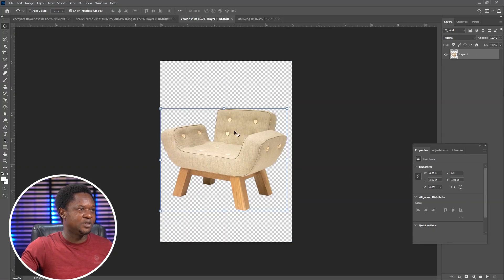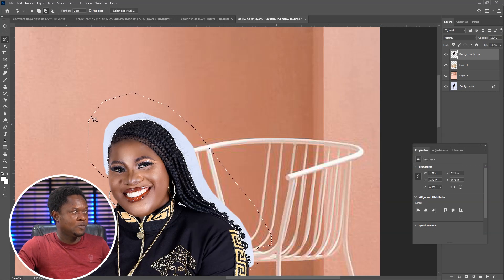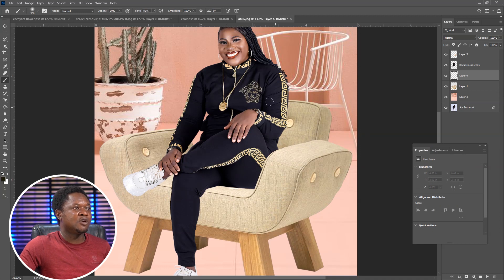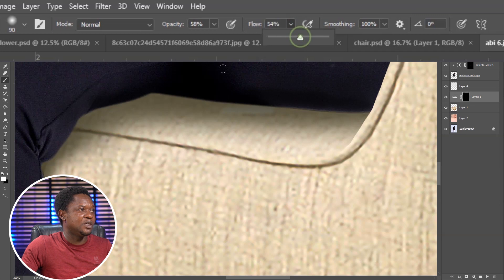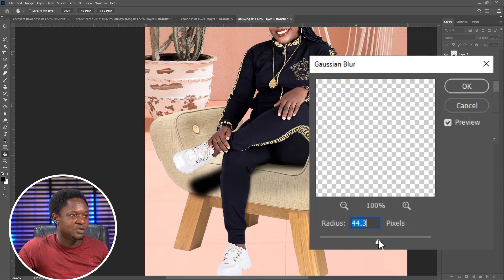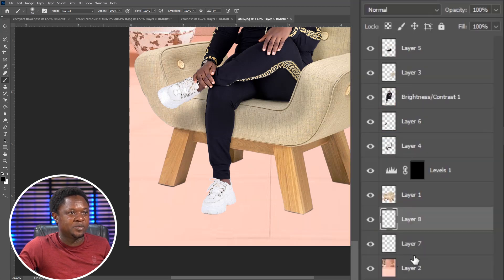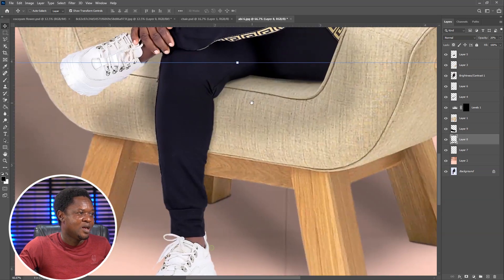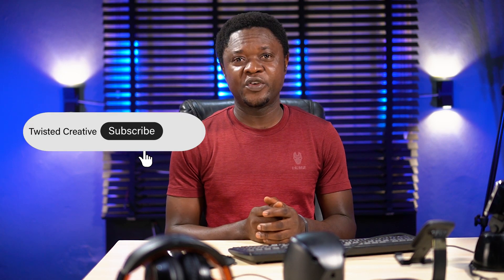photoshop Manipulation, placing image on chair the secrete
In this Photoshop video tutorial, we'll be looking at Realistic way to place an image on a chair using Photoshop. This is a great way to make composite unique Realistic and decorative. with brush tool, you will be able to create realistic shadows that will make you project stand out.

Whether you're a beginner or an experienced user, this Photoshop tutorial will teach you how to place an image on a chair using Photoshop. By the end of this tutorial, you'll be able to create beautiful images that you can use in your own projects!